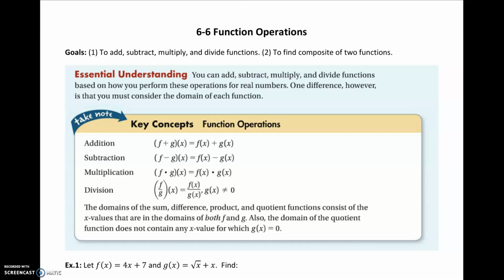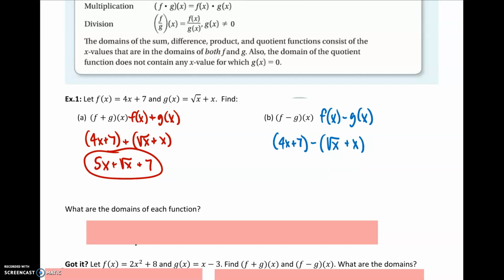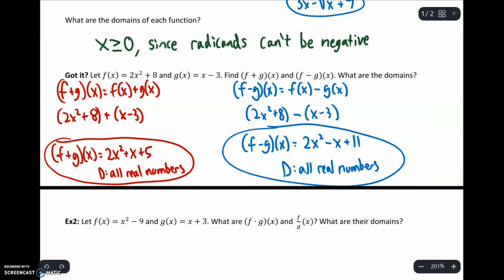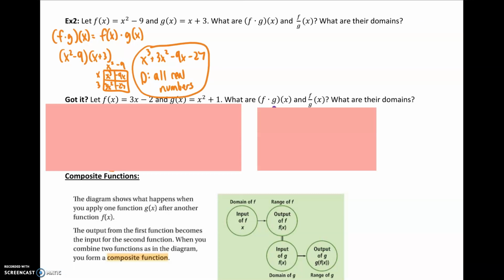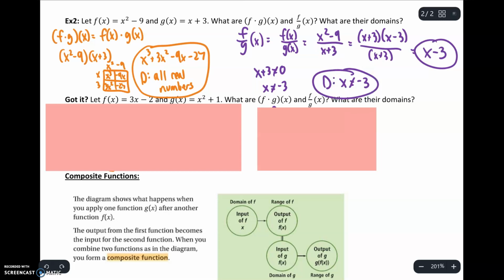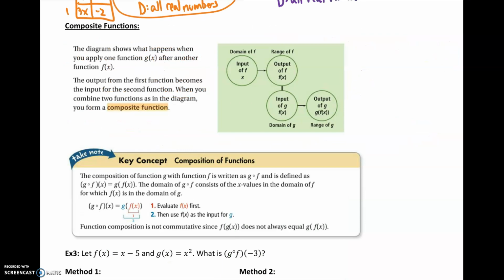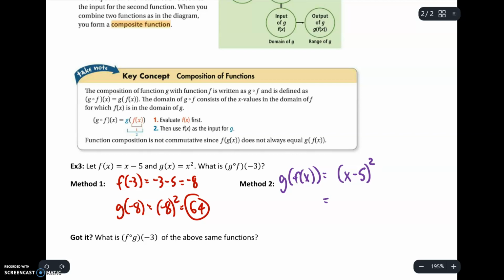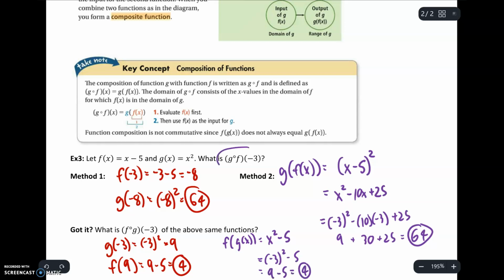Algebra 2 6-6: Function Operations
Problem 1: Adding and subtracting functions 0:28
Problem 2: Multiplying and dividing functions 4:48
Problem 3: Evaluating composite functions 10:30